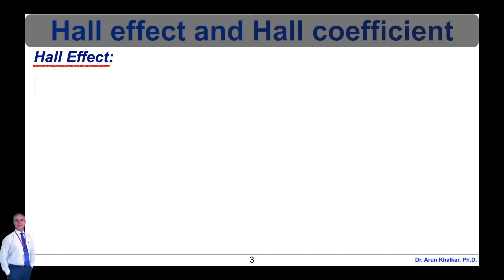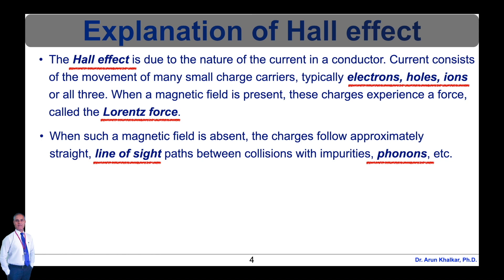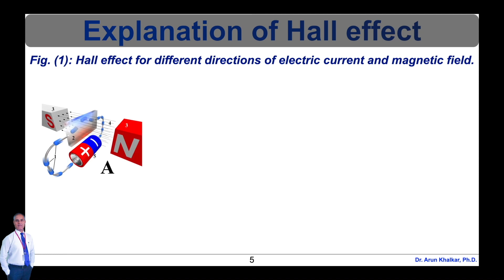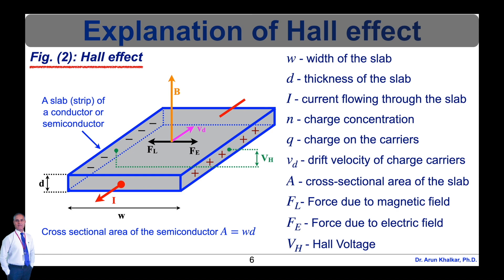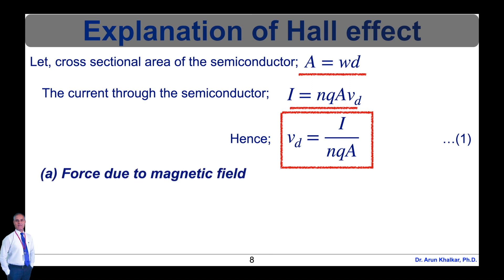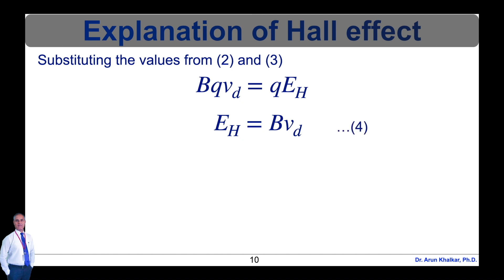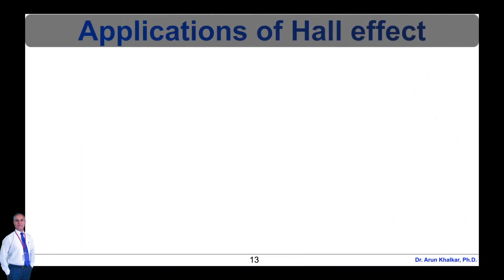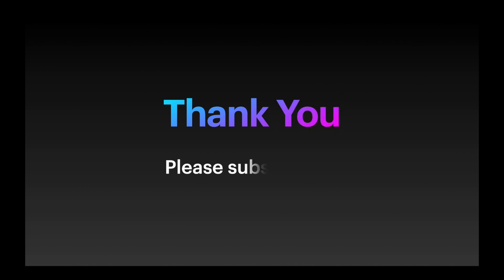Hall effect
Hall Coefficient,
Applications of Hall Effect,